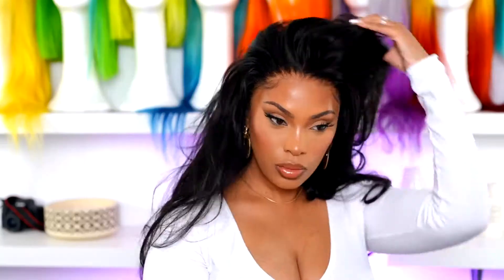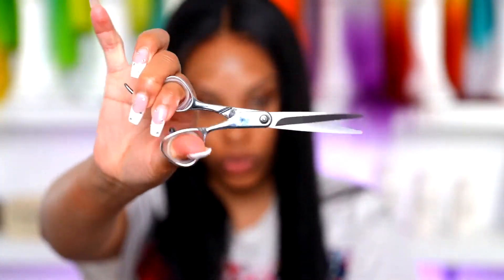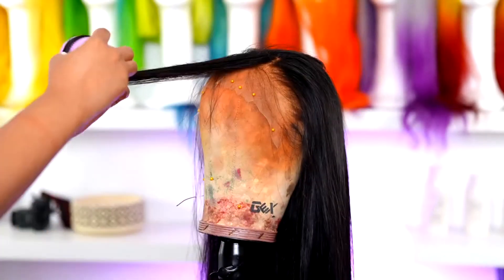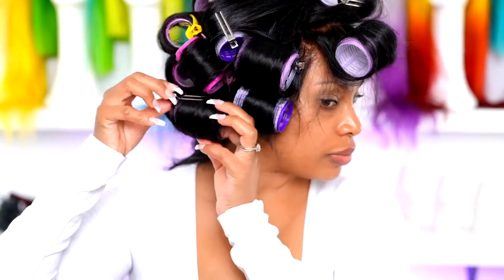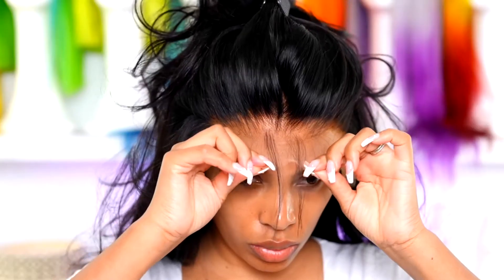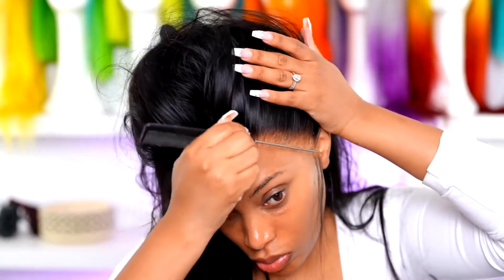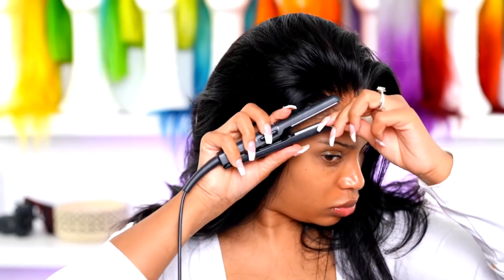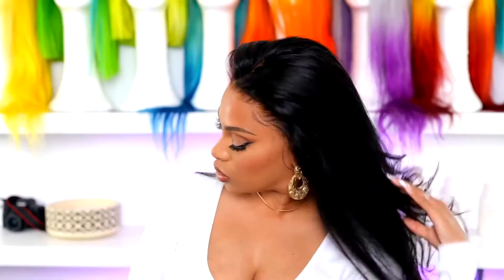THIS WIG IS GIVING BIG BOUNCY HAIR | BLOWOUT ROLLER SET HAIR TUTORIAL | WEST KISS HAIR×msroshposh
Hair details: 200% density HD straight 13*6 lace frontal wig 24inch